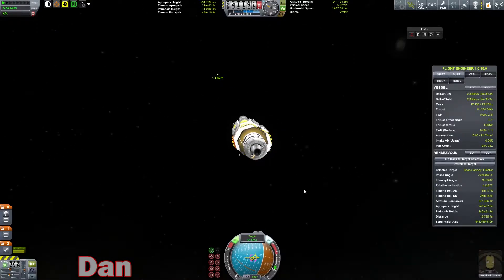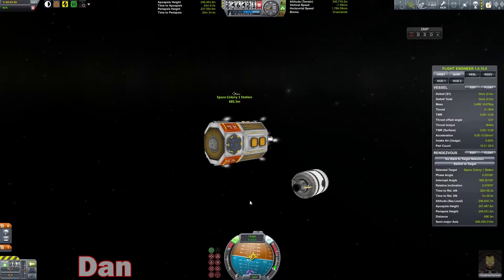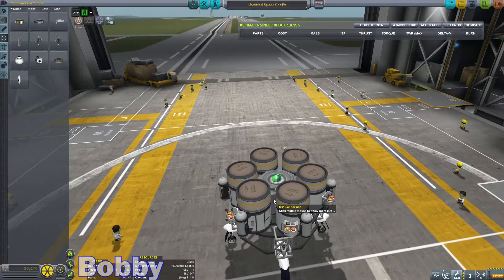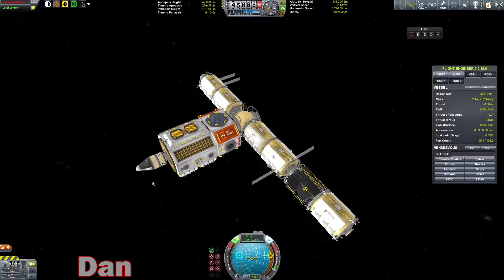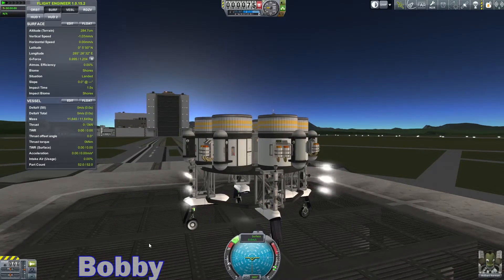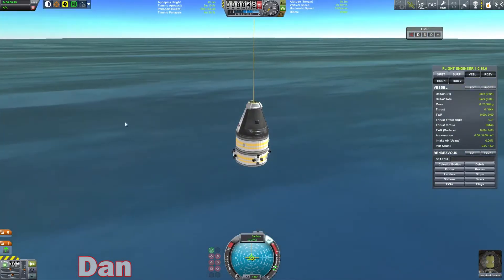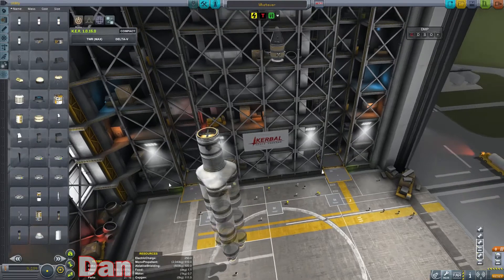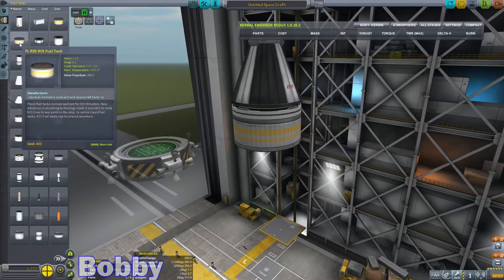Kerbal Space Program (Modded Multiplayer) - Episode 29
Dan and Bobby head to space in the space travel simulation game Kerbal Space Program using the Dark Multiplayer mod to play together and many other mods to enhance their experience.

Mods:

Dark Multiplayer
Kerbal Engineer Redux
Ferram Aerospace
Remote Tech
Infernal Robotics
Deadly Reentry
TAC Life Support
Modular Kolonisation System
Outer Planets
Texture Replacer
Interstellar
KW Rocketry
Tweak Scale
Scan Sat